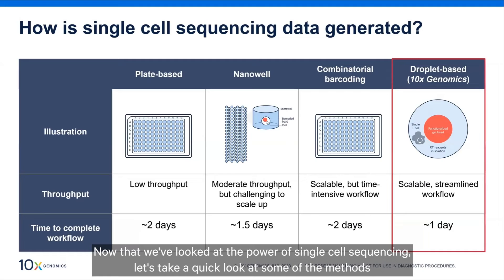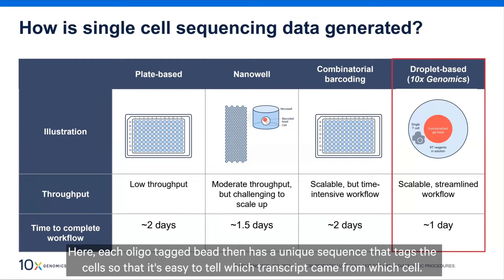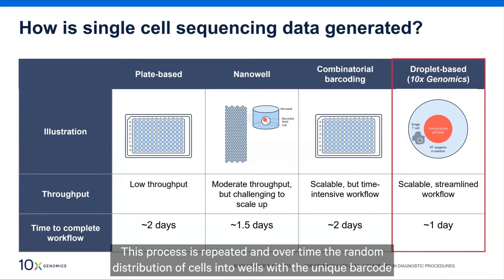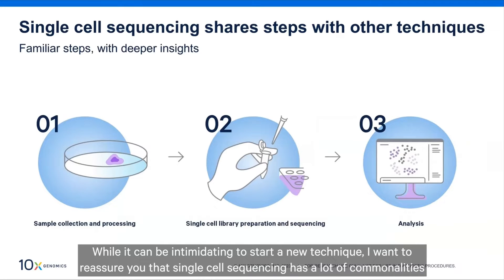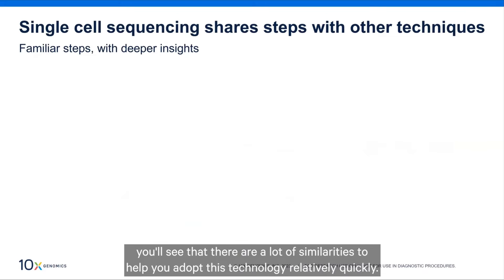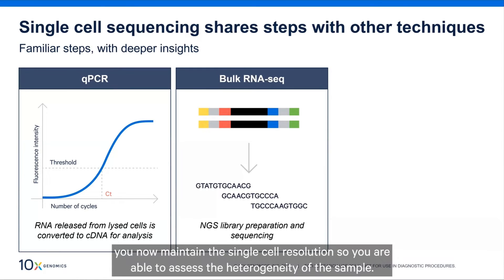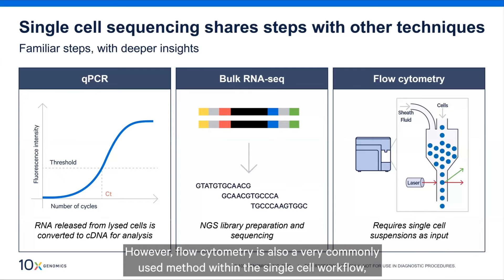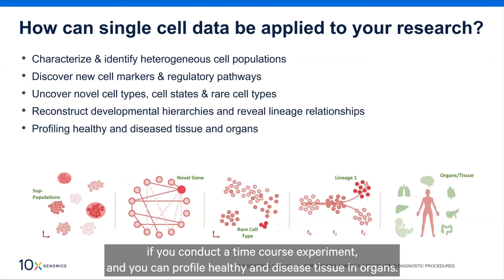2. How is single cell data generated?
In this second video of our nine-part mini learning series, we will explain how single cell data is generated, various single cell methods, and the important steps required in starting a single cell experiment.